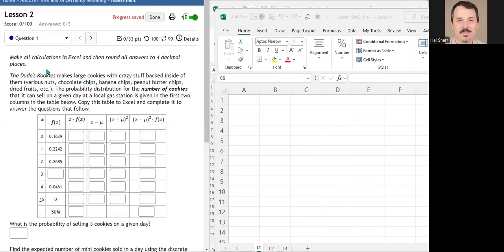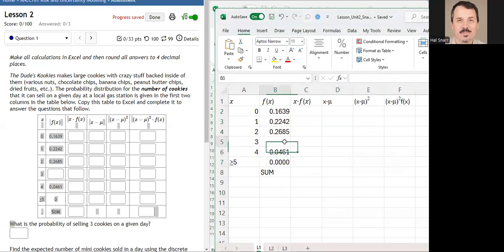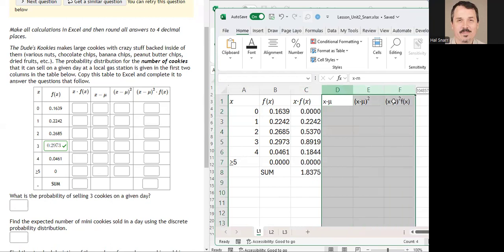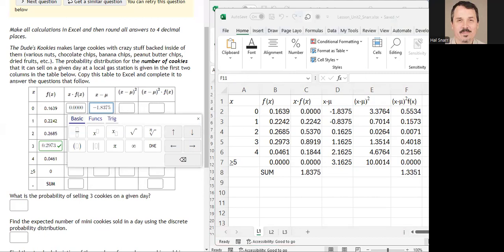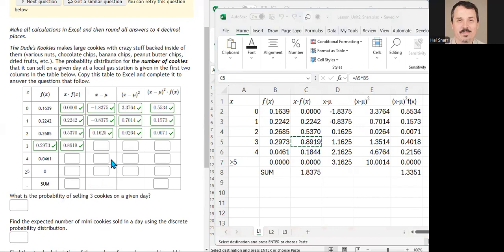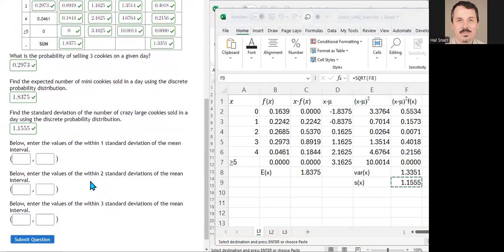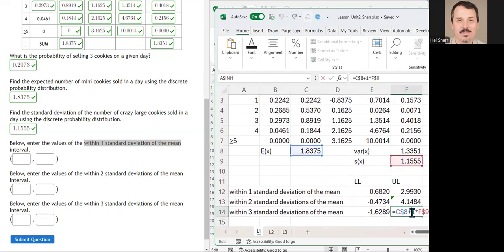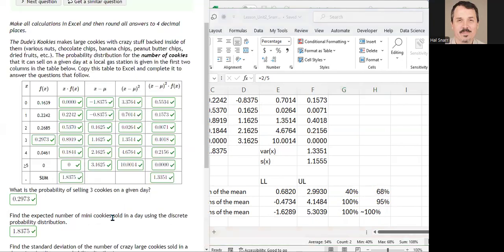Discrete Probability Distributions -- Video 1